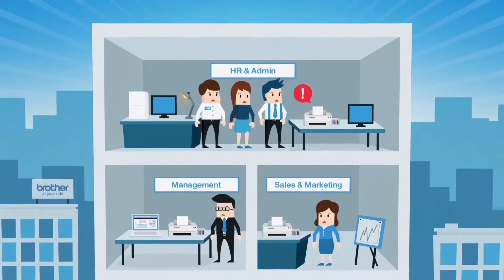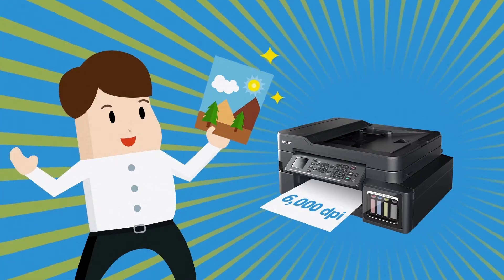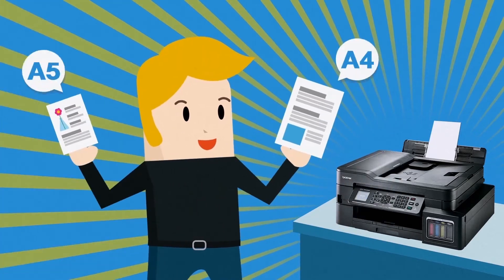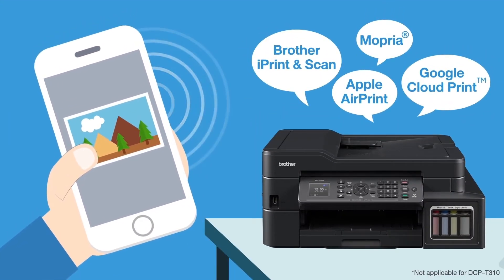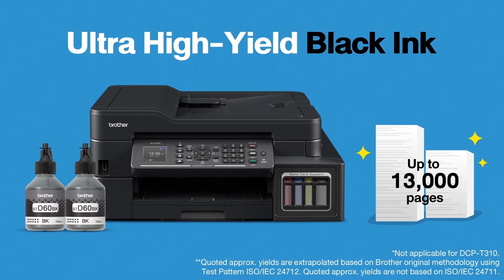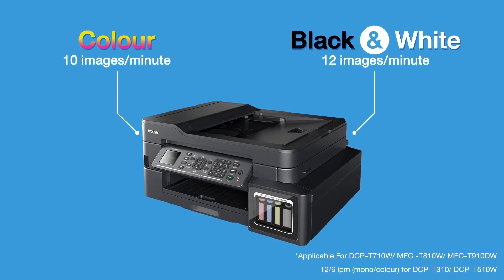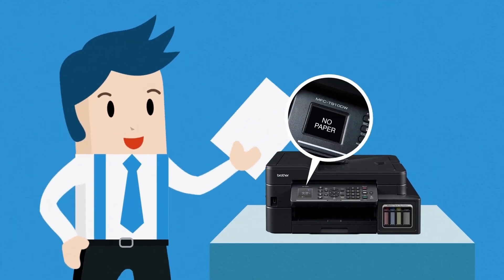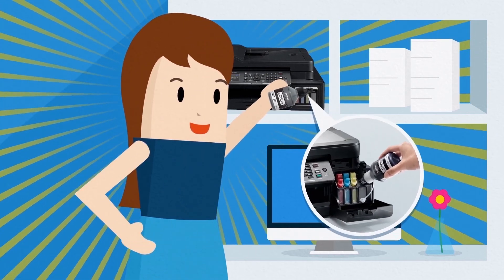Improve your printing experience with Brother ink tank printers